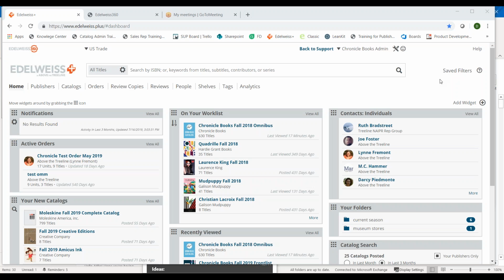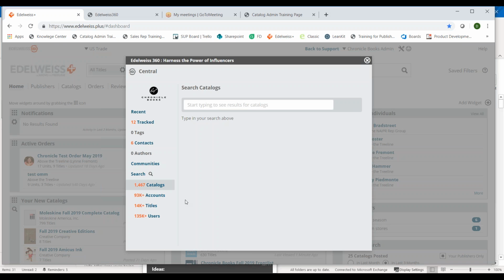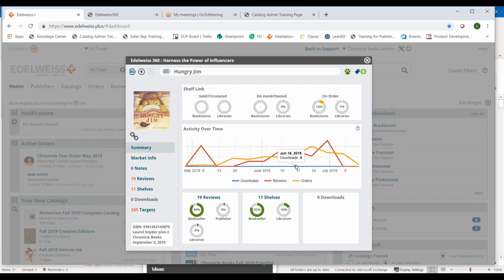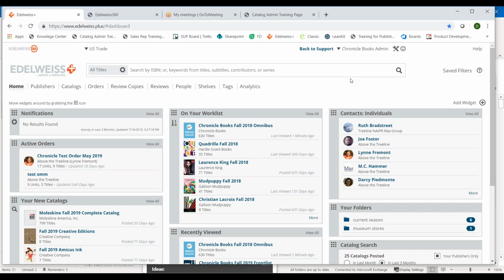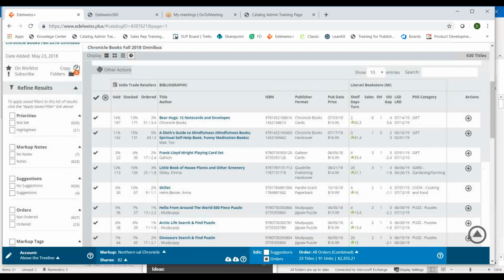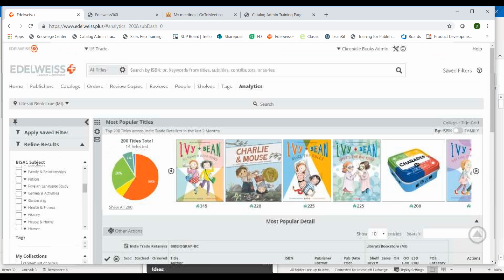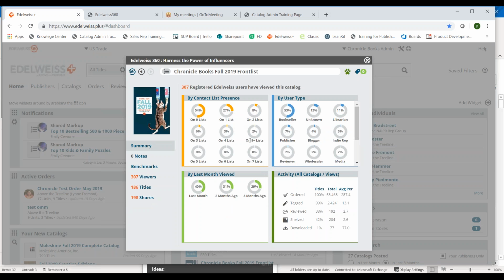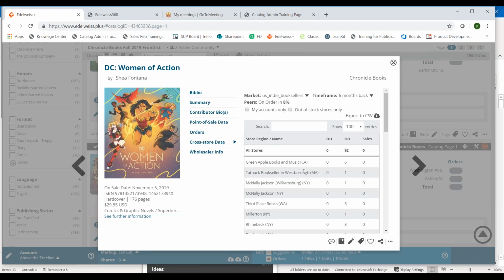2019 07 16 15 03 Chronicle Analytics and 360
Presentation for the Chronicle Team